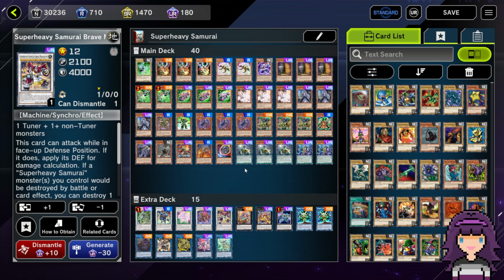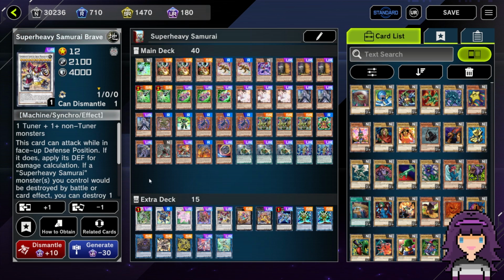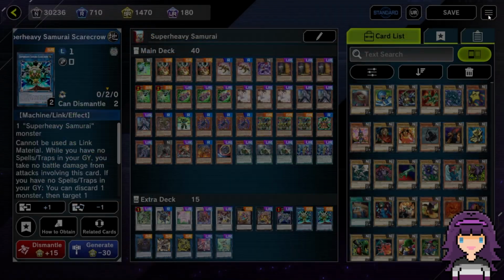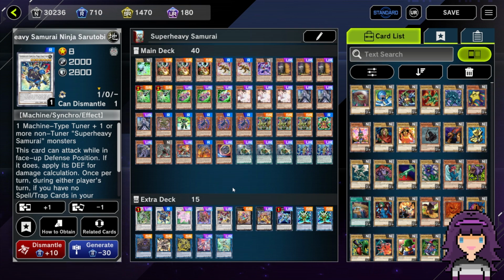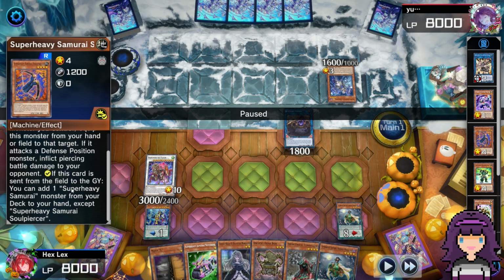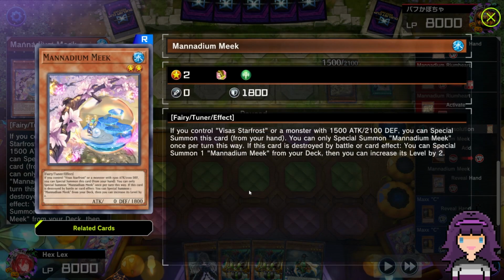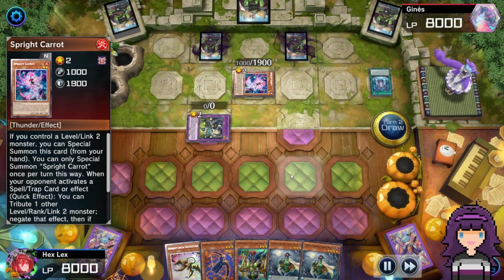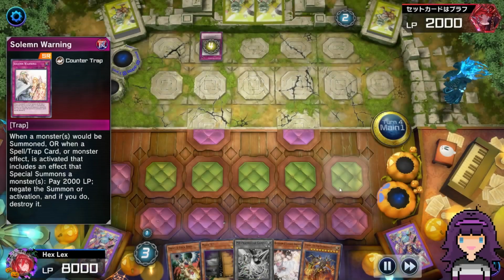This Deck GOT DISGUSTINGLY GOOD! | Superheavy Samurai Season 25 Deck Profile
DECK LIST:
1 Ancient Gear Box
3 Ash Blossom & Joyous Spring
3 Droll & Lock Bird
3 Ghost Belle & haunted Mansion
1 Infinitrack Tunneller
1 Jizukiru, the Star Destroying Kaiju
3 Maxx "C"
1 Nibiru, the Primal Being
1 PSY-Frame Driver
2 PSY-Framegear Gamma
2 Superheavy Samurai Monk Big Benkei
3 Superheavy Samurai Motorbike
3 Superheavy Samurai Prodigy Wakaushi
1 Superheavy Samurai Scales
1 Superheavy Samurai Soulgaia Booster
2 Superheavy Samurai Soulpeacemaker
3 Superheavy Samurai Soulpiercer
1 Superheavy Samurai Stealthy
3 Superheavy Samurai Wagon
1 Therion "King" Regulus

1 Accel Synchro Stardust Dragon
1 Ancient Gear Ballista
1 Apollousa, Bow of the Goddess
1 Baronne de Fleur
1 Divine Arsenal AA-ZEUS - Sky Thunder
1 Gigantic "Champion" Sargas
1 Knightmare Unicorn
1 Qliphort Genius
1 PSY Framelord - Omega
1 Spright Elf
1 Springans Merrymaker
1 Superheavy Samurai Brave Masurawo
1 Superheavy Samurai Ninja Sarutobi
2 Superheavy Samurai Scarecrow